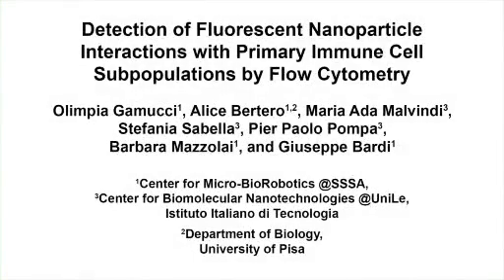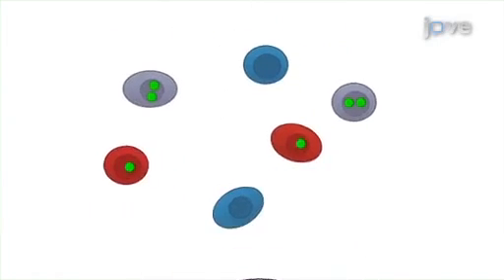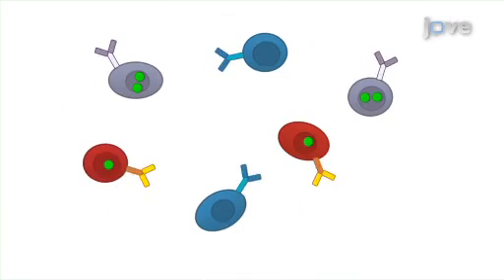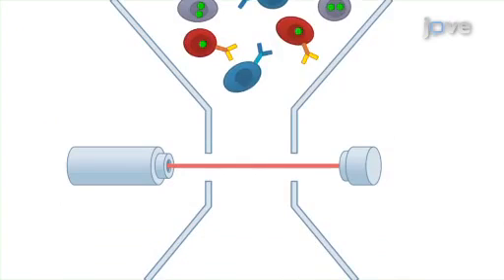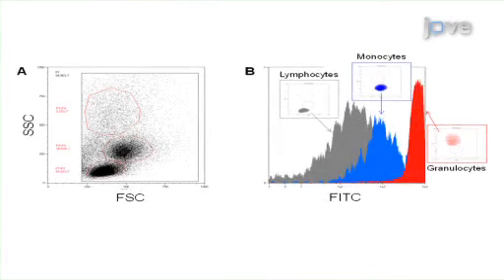Flow Cytometry to detect Flourescent NPs Interactions| Protocol Preview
Detection of Fluorescent Nanoparticle Interactions with Primary Immune Cell Subpopulations by Flow Cytometry -  a 2 minute Preview of the Experimental Protocol

Olimpia Gamucci, Alice Bertero, Maria Ada Malvindi, Stefania Sabella, Pier Paolo Pompa, Barbara Mazzolai, Giuseppe Bardi
Istituto Italiano di Tecnologia, Center for Micro-BioRobotics @SSSA; University of Pisa, Department of Biology; Istituto Italiano di Tecnologia, Center for Biomolecular Nanotechnologies @UniLe;

Analysis of nanoparticle interaction with defined subpopulations of immune cells by flow cytometry.